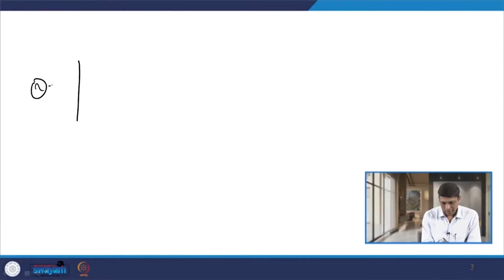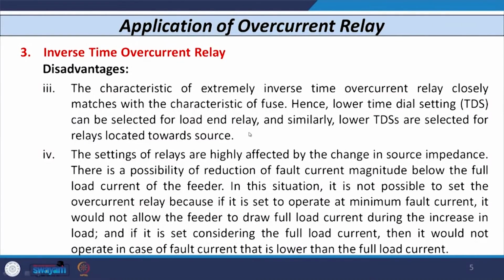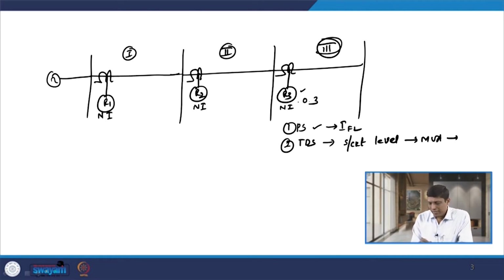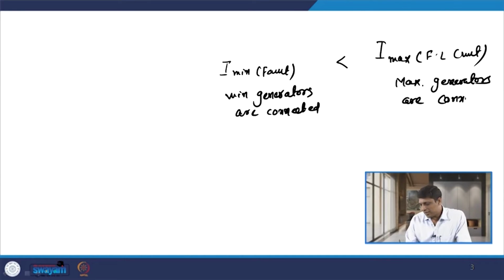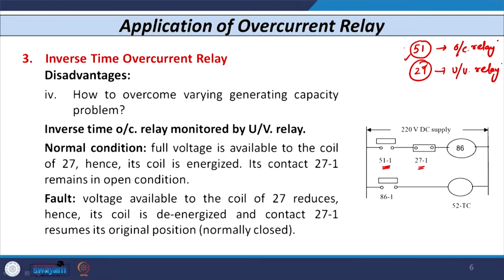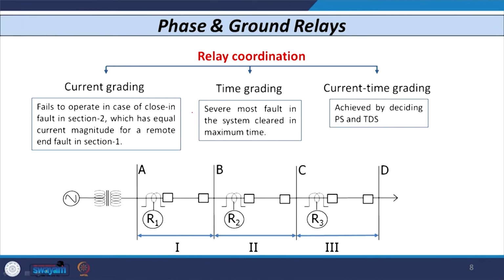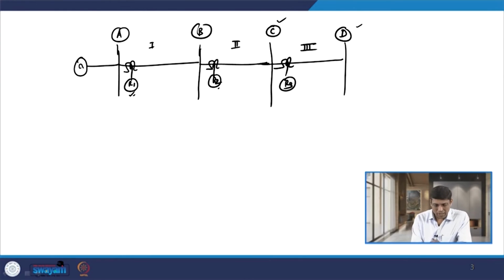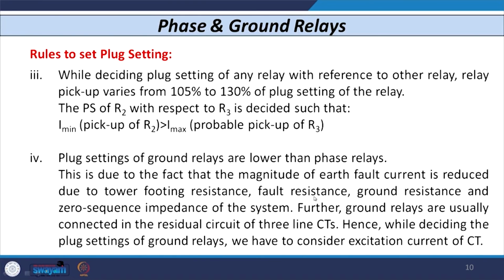Footings under Dynamic Loads: Eccentric and Inclined Loads, A New Method